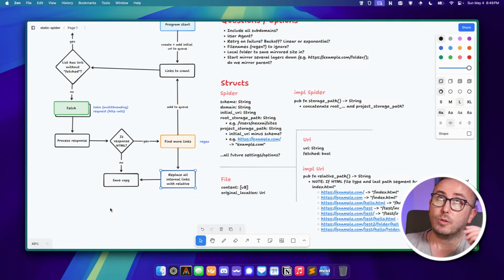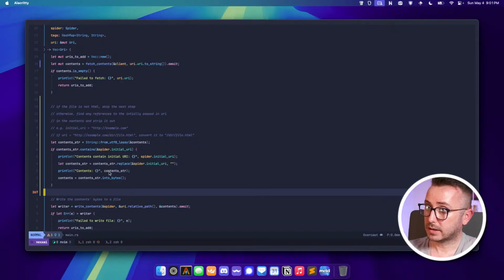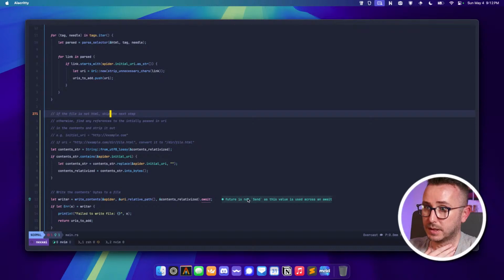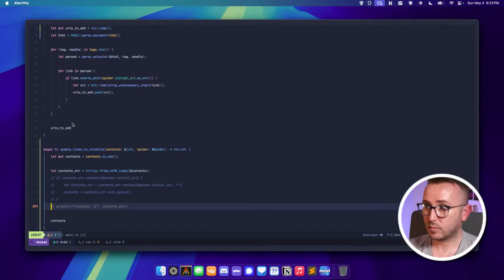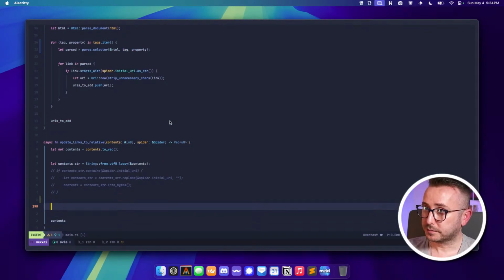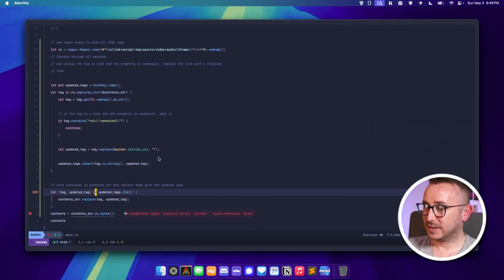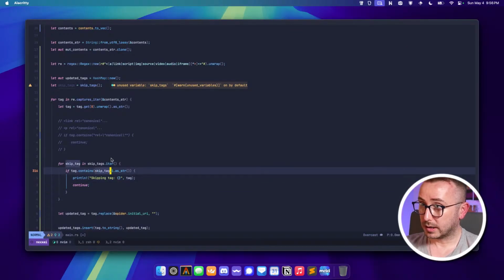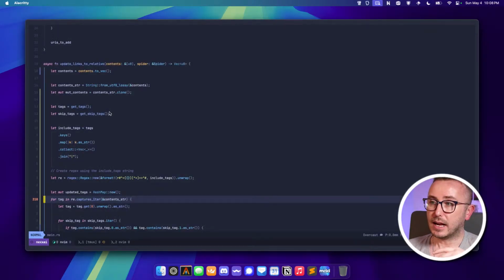Let's learn Rust and build a web spider! Part 2: Update internal document links to be relative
Got the multithreading done offstream with tokio::spawn, but now we need to take the links within each HTML document and replace the absolute path with relative ones.  This turns out to be harder than I would have thought.

Next up: taking in a skip list regex from the command line